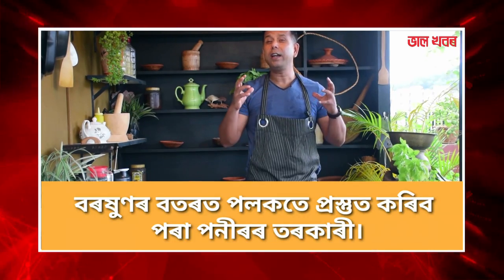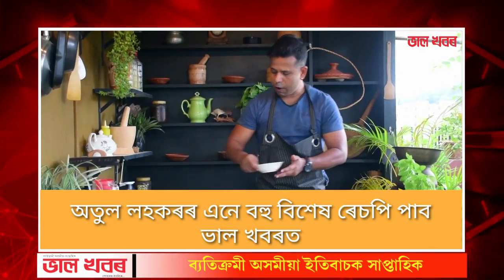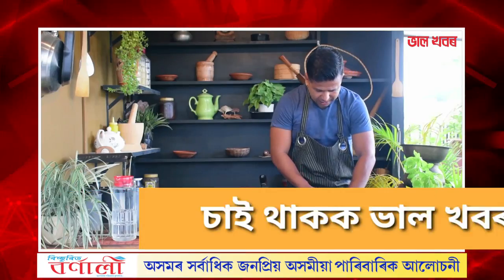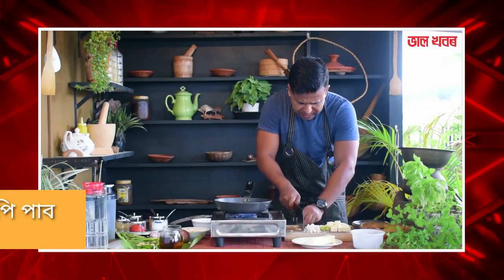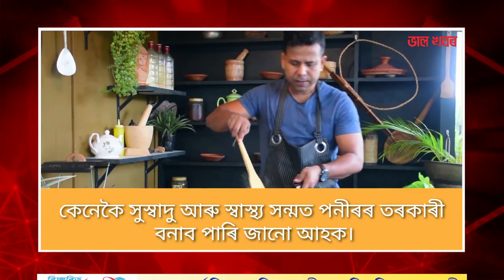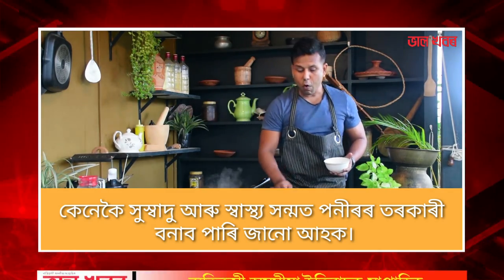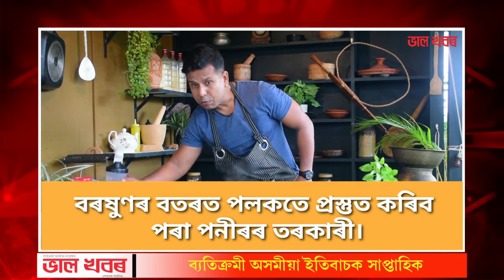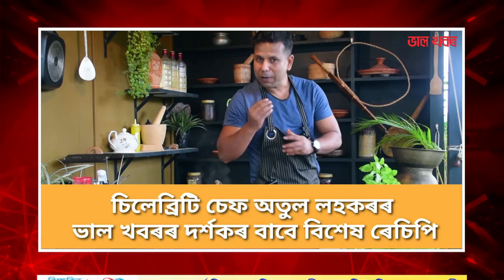Assamese recipes by chef Atul Lahkar....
Assamese recipes